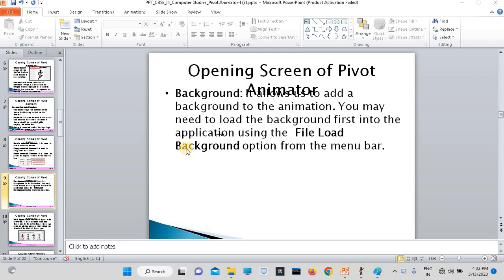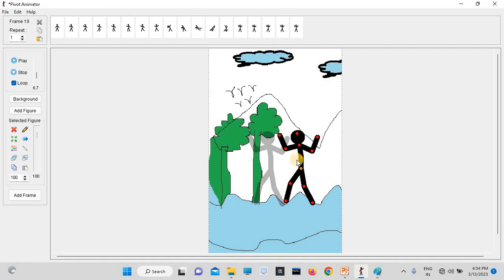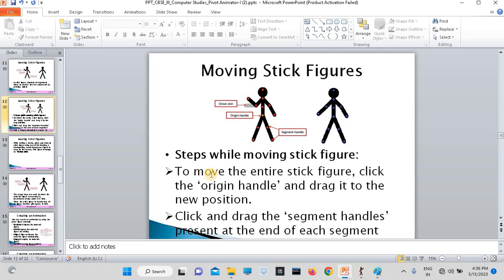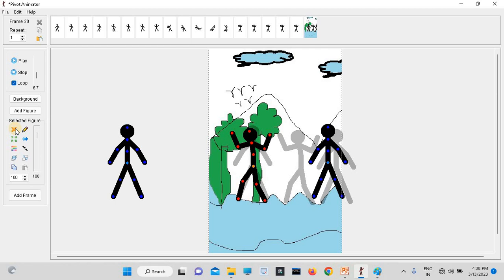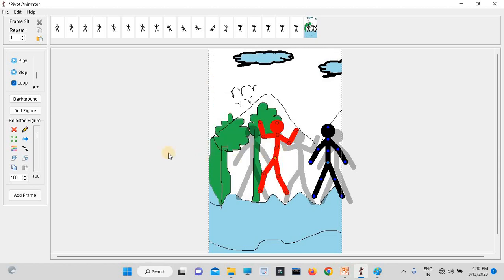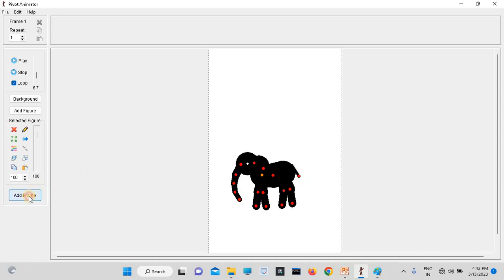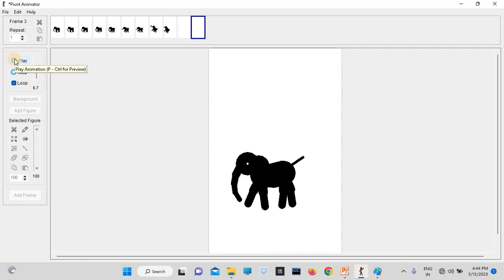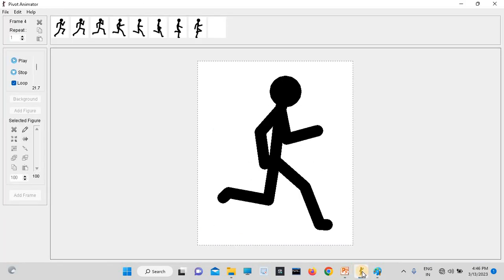Pivot animator part 2|pivot animator tutorial